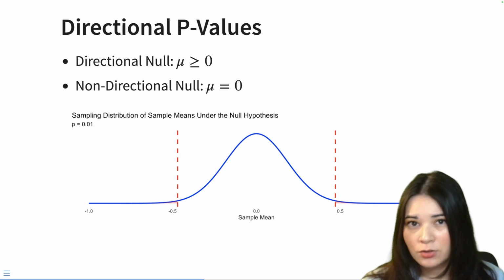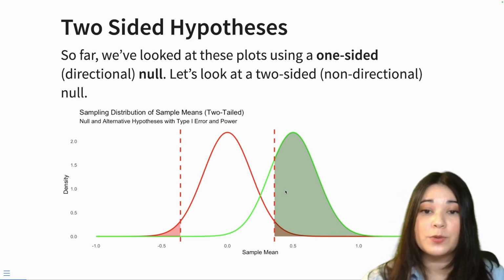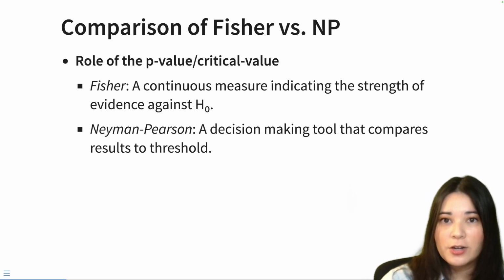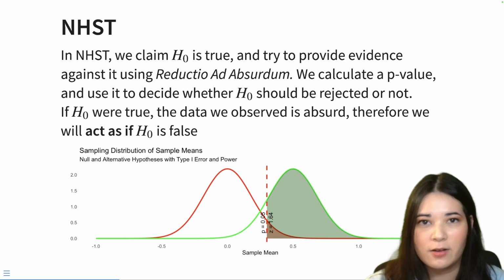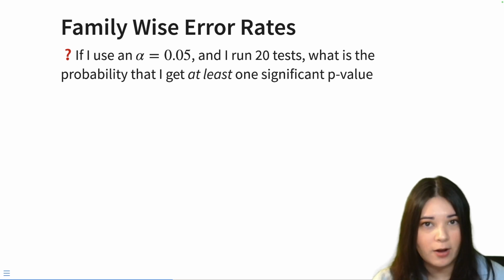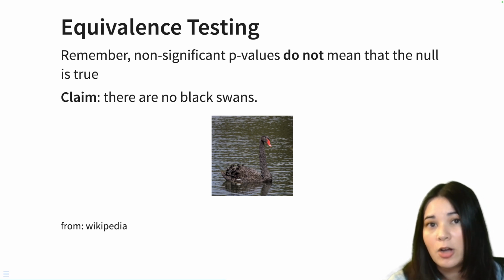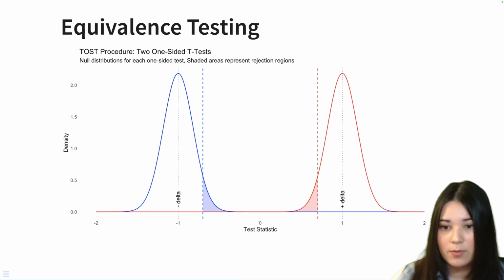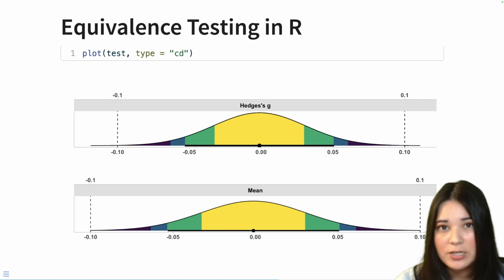CPSC 540 || Lecture 21 Statistical Inference VI (Frequentist Hypothesis Tests)